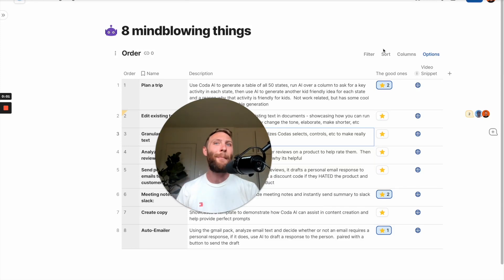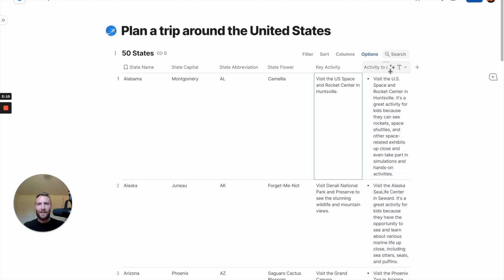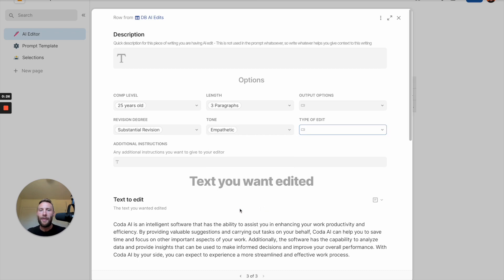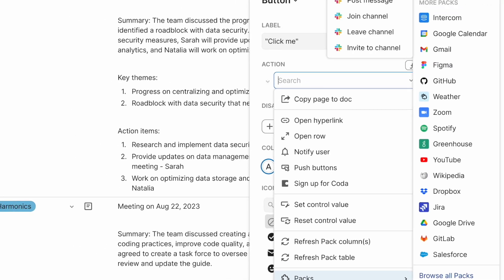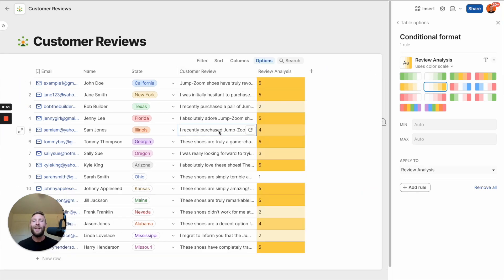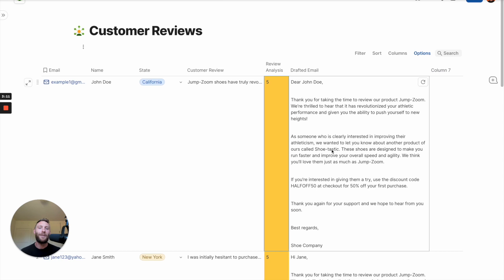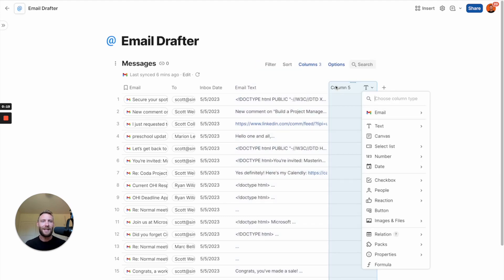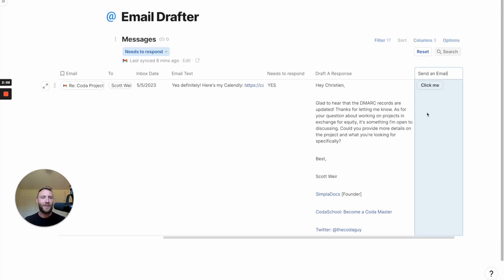8 mindblowing things you to do with Coda AI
AI technology is taking the world by storm, and Coda (coda.io) is no exception. In this video, we showcase eight mind-blowing things you can do with AI in Coda. From sending meeting notes to Slack to drafting emails automatically, you'll be amazed at the things you can accomplish with this powerful tool.

Planning a trip around the 50 states of the USA? Let Coda help you out.
Analyzing customer reviews? No problem.

Revolutionize your productivity and boost your business with these game-changing AI features in Coda. Don't miss out on the opportunity to unleash your inner genius and transform your workflow with these incredible AI tips. Watch the video now and get ready to maximize your efficiency with Coda.

0:00 Introduction
0:08 The Coda Guy
0:12 PLAN A TRIP AROUND
1:36 EDIT EXISTING TEXT
2:12 FINE TUNED EDITS AND
3:14 GENERATE MEETING
4:25 ANALYZE CUSTOMER
6:44 A WRITING ASSISTANT
7:40 SMART AUTO-EMAIL